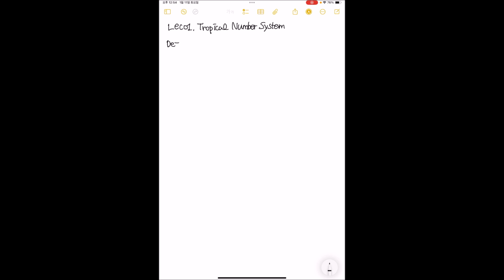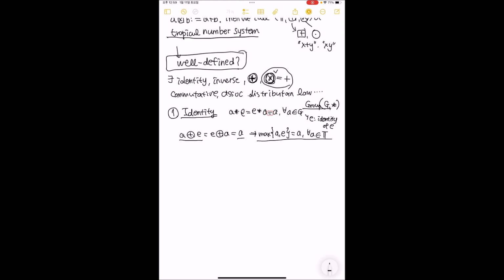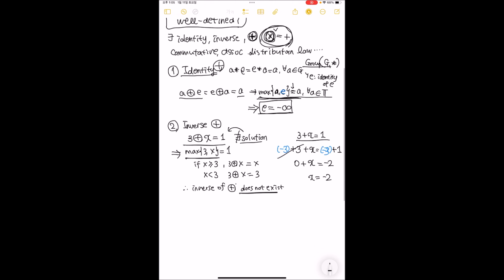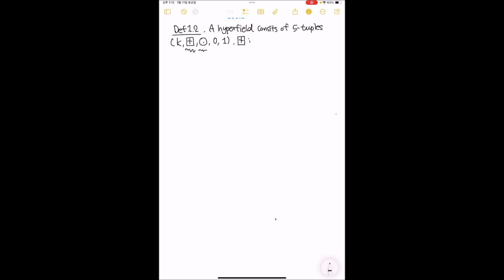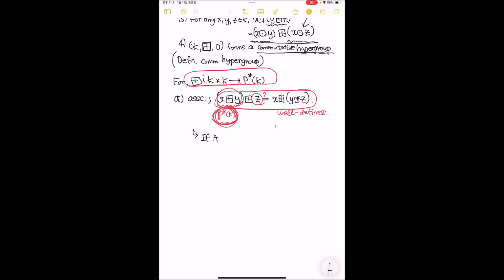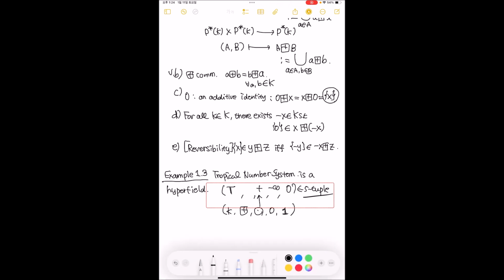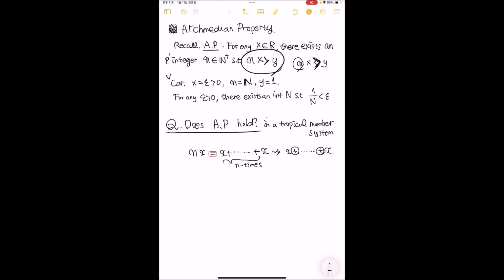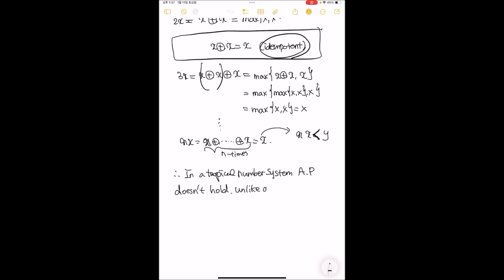20250111 Lecture01. Tropical Number System